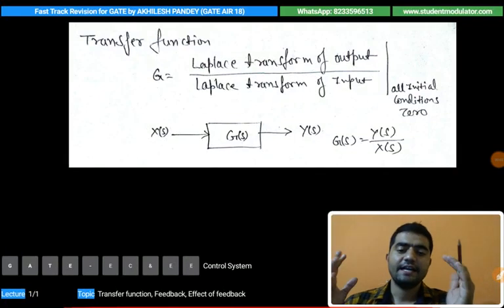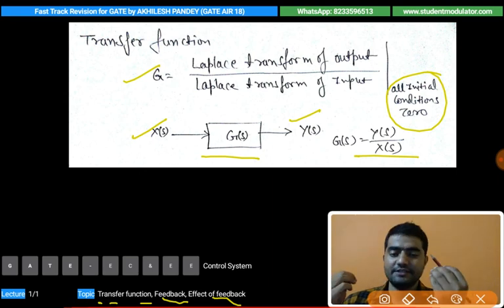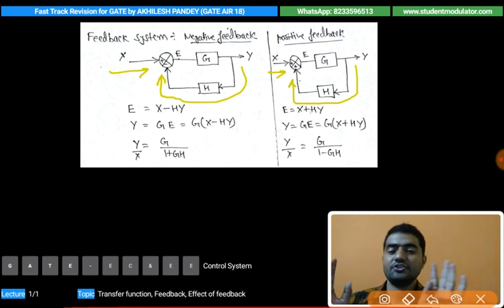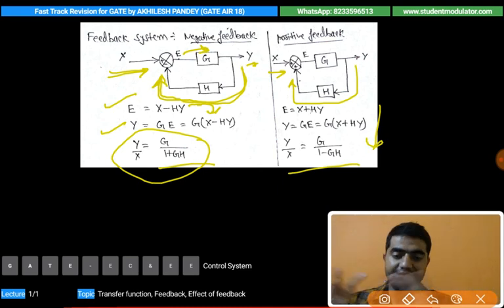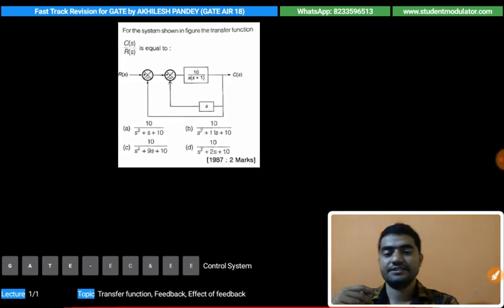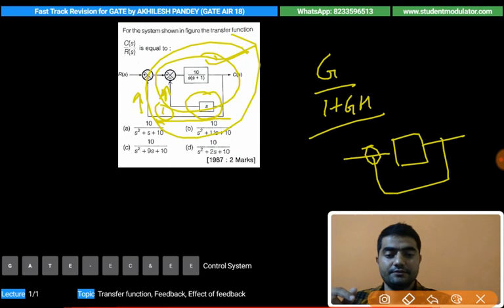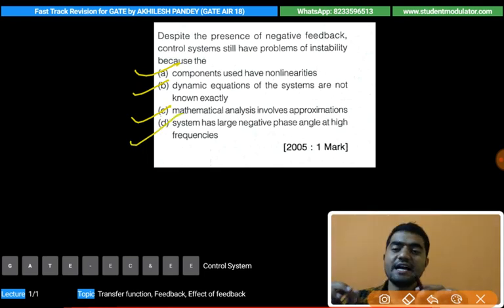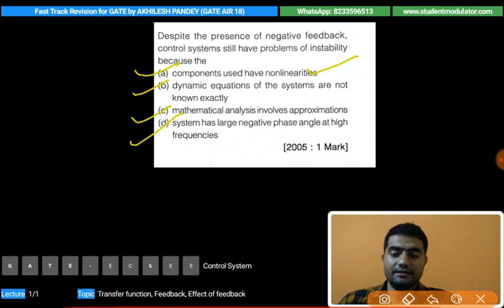C1/1- Transfer function, Negative and positive Feedback and it's effect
Lecture 1 of chapter 1 of control system for GATE with examples from previous years GATE questions- Fast track revision course by AKHILESH PANDEY (GATE AIR 18)